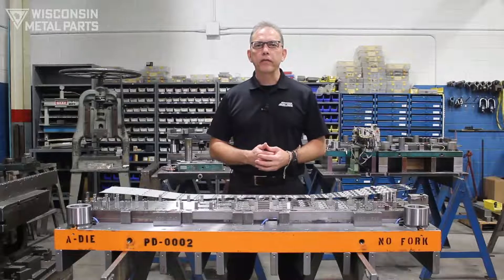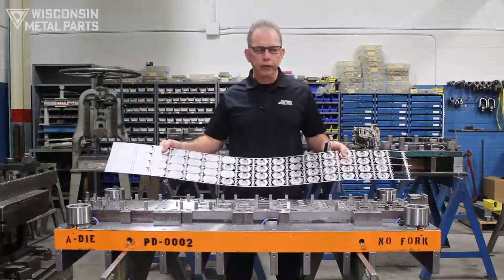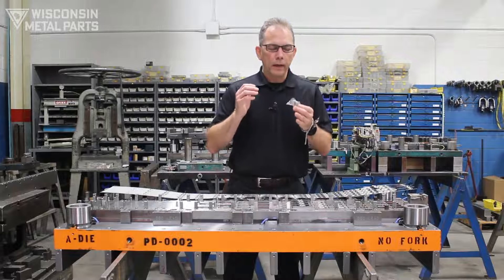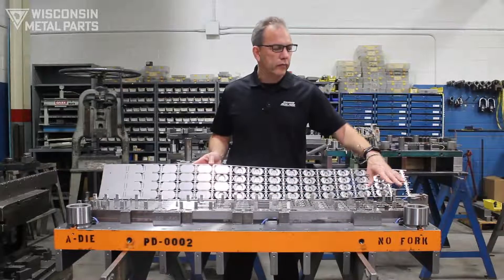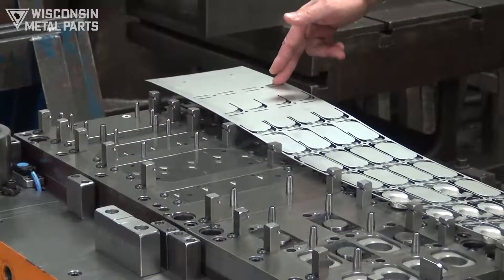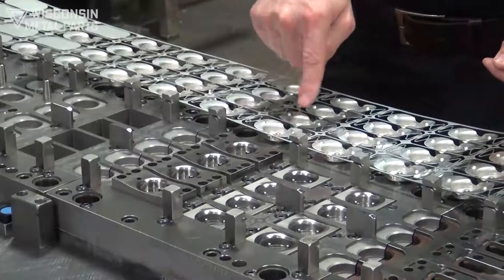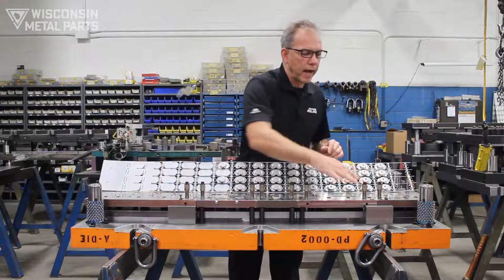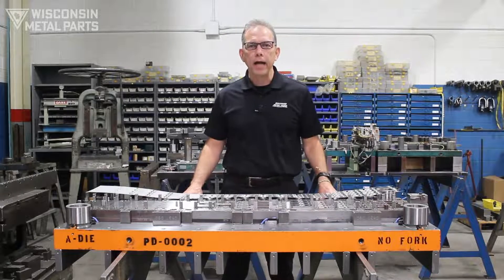What is a Progressive Die: Multi-Part Dies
This video is a continuation of our 'What is a Progressive Die' series. We will discuss some of the basics of multi-part dies, explain why they could be preferable, and share some common issues with these dies. We then show an example from our shop, and share things to keep in mind when designing and producing parts from these dies.

Are you in need of custom metal stamping die design & build services? Are you looking for a new shop to help with production runs? and let's see if we can help you out.

Timecodes:
00:00 - Intro
00:22 - Why use a Multi-Part Tool?
02:16 - Challenges/Things to Consider
04:07 - Combating Challenges
05:19 - Top Half of the Die
08:06 - Bottom Half of the Die
09:54 - Thank You
10:13 - Other Videos